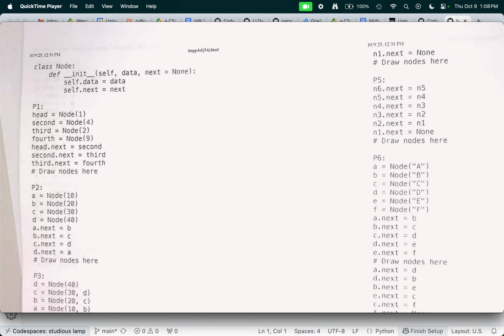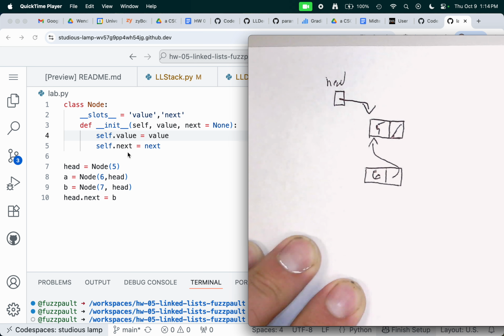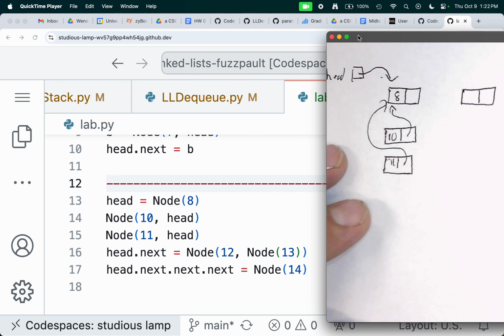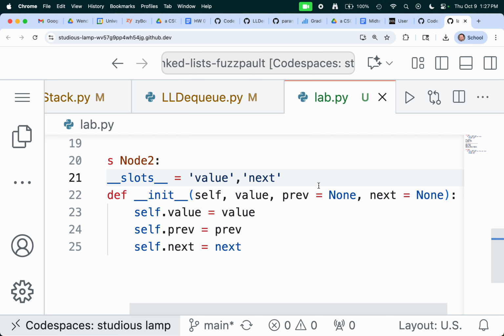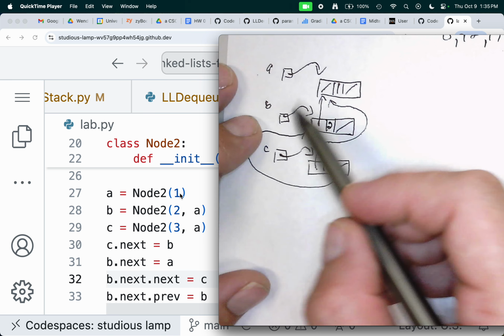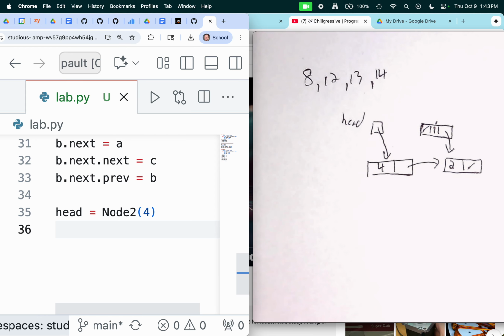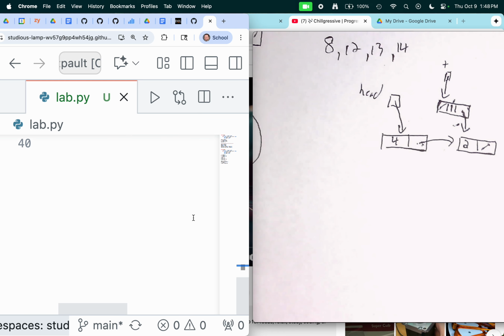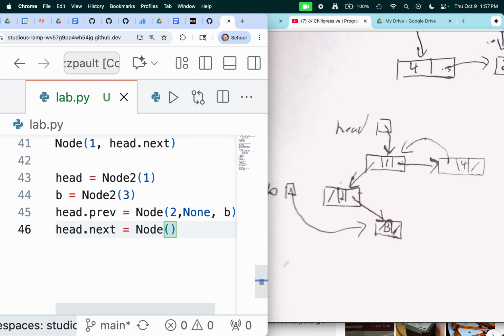CSCI240 - Oct 9 - Memory Diagrams